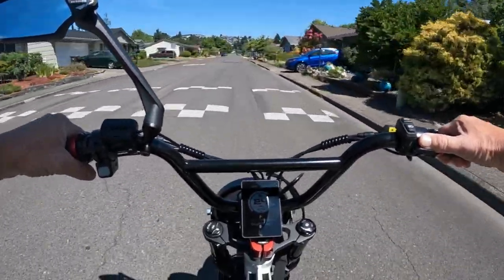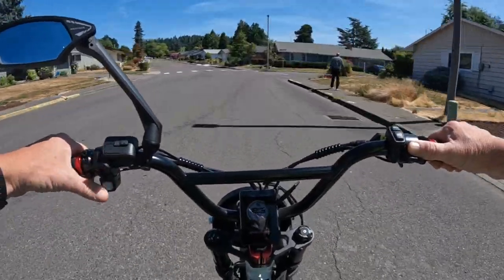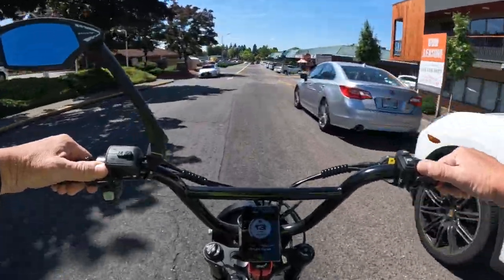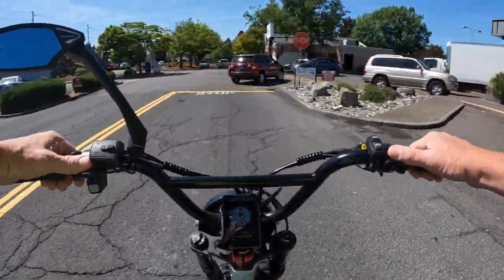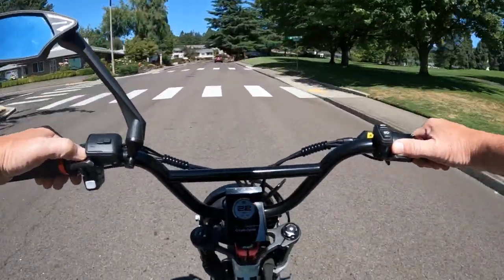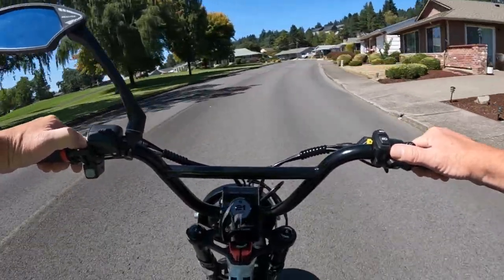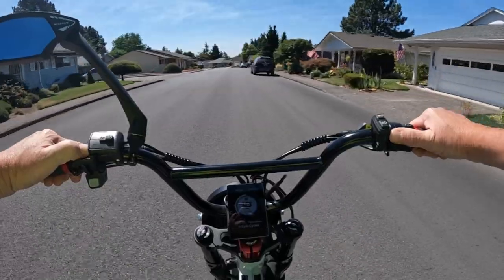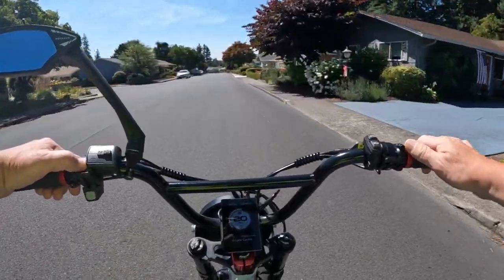Onyx CTY2 Moped Style e-Bike... Save $500 Now!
Onyx CTY2 Moped Style e-Bike On Sale - Giving Some Specs On The Bike - Riding The Lyric Graffiti